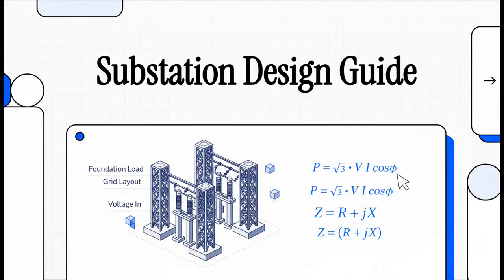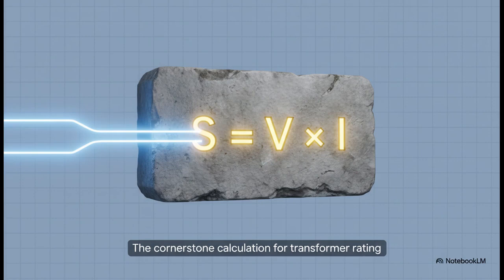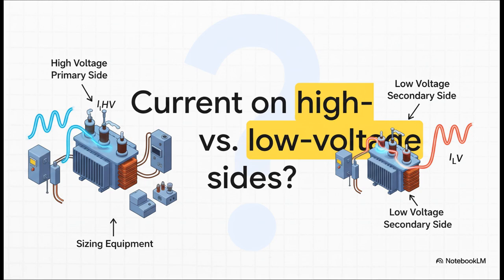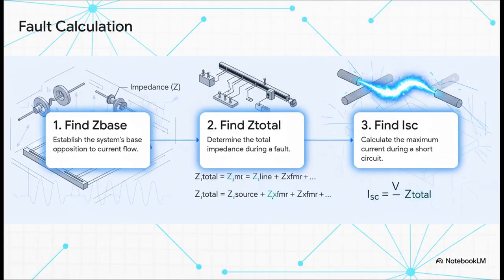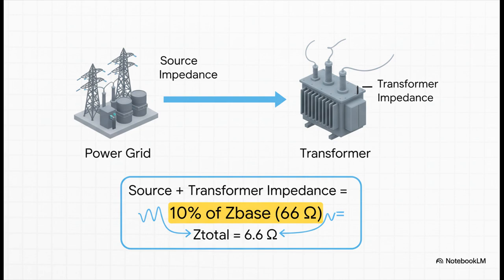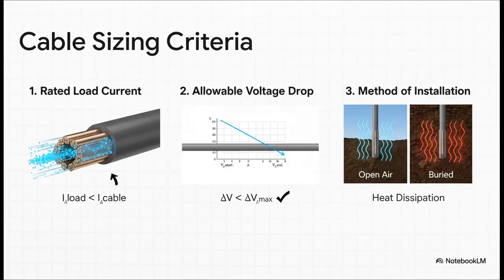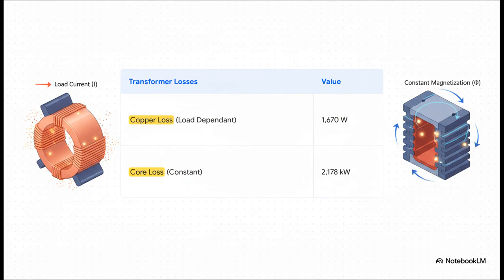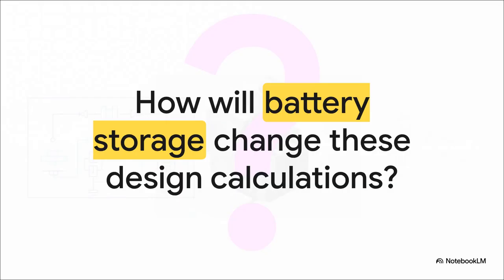Substation Design & Calculations Masterclass — Transformer Rating, Primary/Secondary Current,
⭐ Full YouTube Description (With Formulas & Calculations per Slide)

📘 Slide 1 — Transformer Rating Calculation

Formula: S = V × I
Example: 33 kV × 0.5 kA = 16.5 MVA

📘 Slide 2 — Primary & Secondary Currents

Formula: I = S / (√3 × V)
Primary: 289 A at 33 kV
Secondary: 866 A at 11 kV

📘 Slide 3 — Short-Circuit Current (Isc)

Zbase = V² / S = 66 Ω
Ztotal = 10% → 6.6 Ω
Isc = V / Z = 5,000 A

📘 Slide 4 — Busbar & Voltage Drop

Ibus = 2000 × 0.8 = 1600 A
Vdrop = 500 × 1 × 0.1 = 50 V

📘 Slide 5 — Cable Sizing

Load current: 289 A
Select: 400 mm² Al cable

📘 Slide 6 — Transformer Losses

Copper Loss: I²R = 289² × 0.02 = 1,670 W
Core Loss: V² / Rcore = 33,000² / 500 = 2,178 kW

📘 Slide 7 — Protection, Earthing & Tap Settings

Protection: 400 A / 250 A
Earthing: ≤ 1 Ω
Tap: 33 × (1 ± 5%) = 31.35–34.65 kV